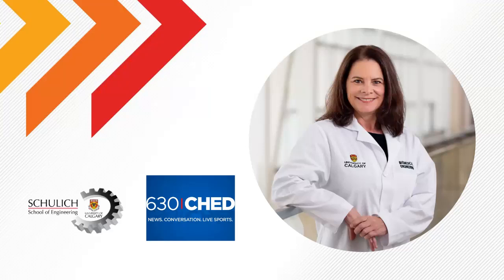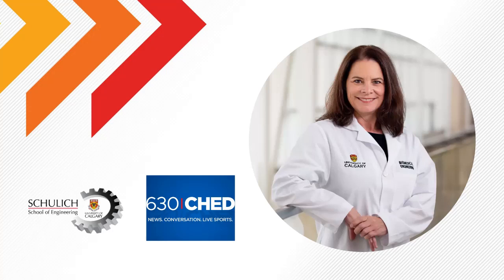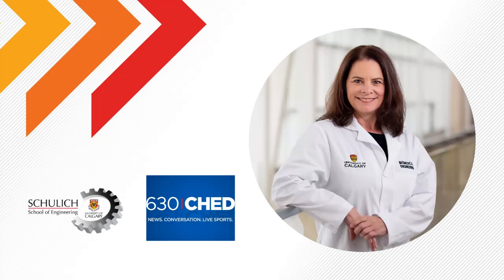On The Radio - Dr. Kristina Rinker - 630 CHED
Dr. Kristina Rinker joins Bryn Griffiths on 630 CHED in Edmonton to discuss her company's blood test for breast cancer and the recent funding announcement from the US Department of National Defense. Originally aired on Sept. 3, 2024.